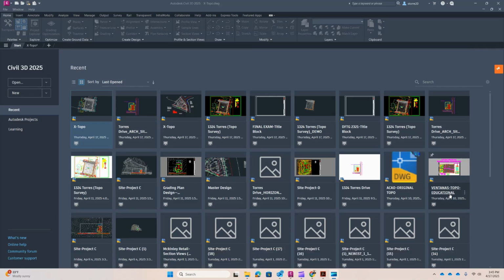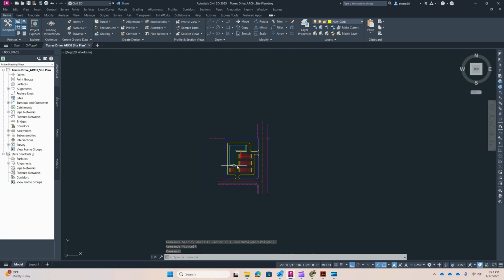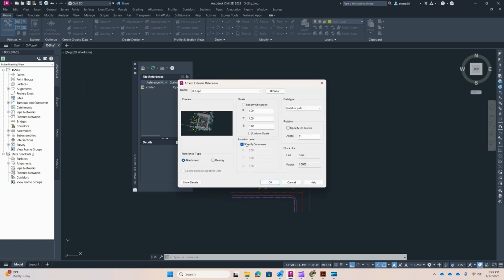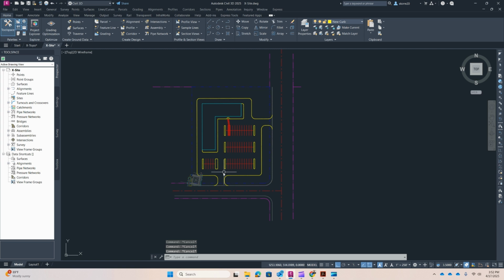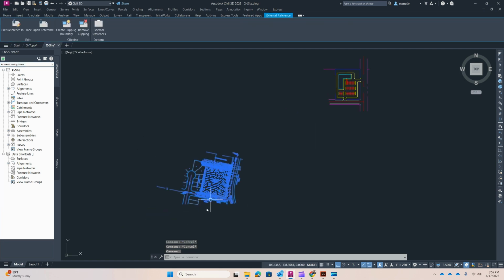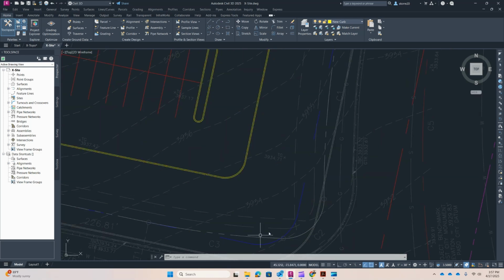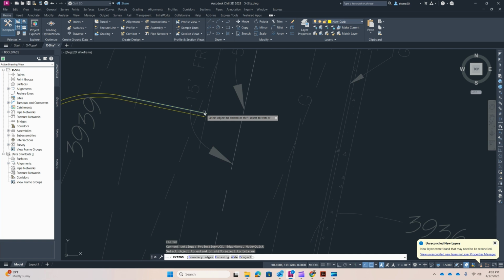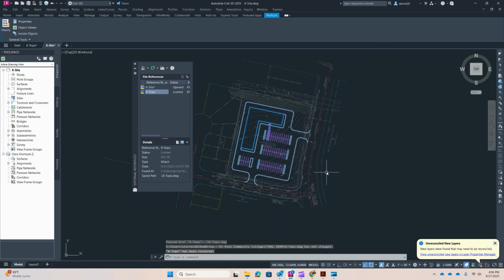Step 2-Create the X-Site file